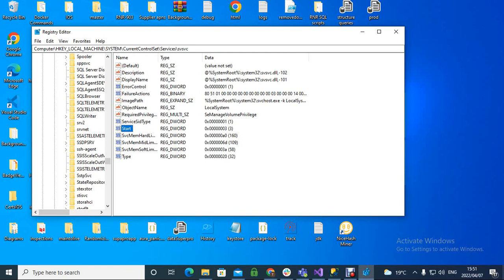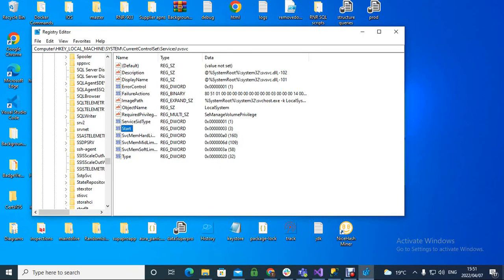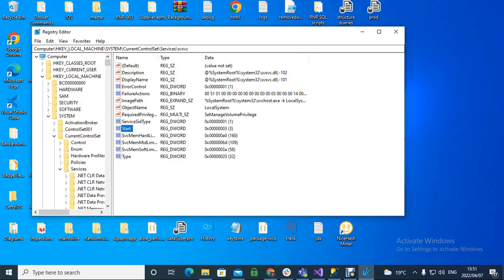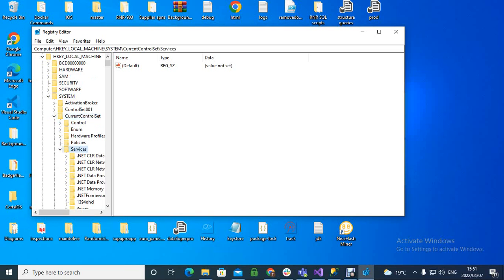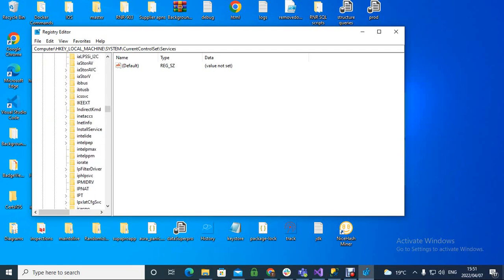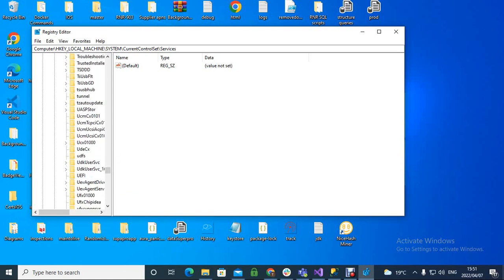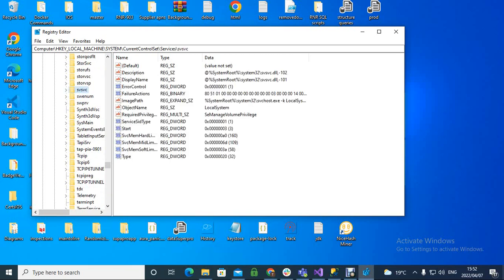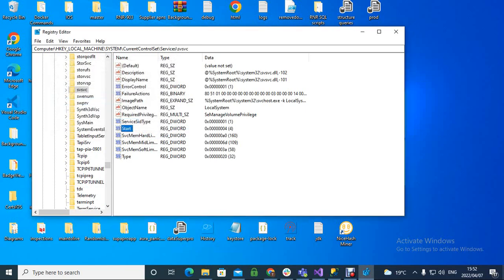Remove Activate windows watermark (Beginners)